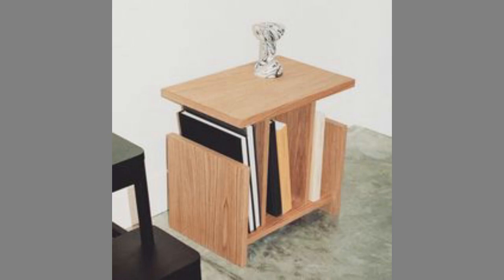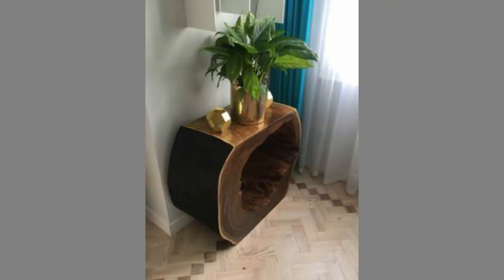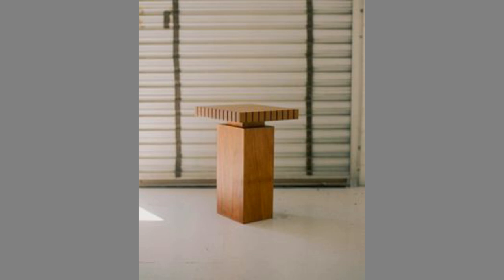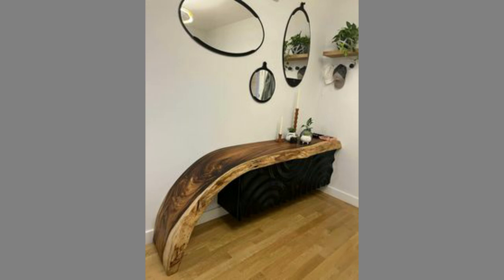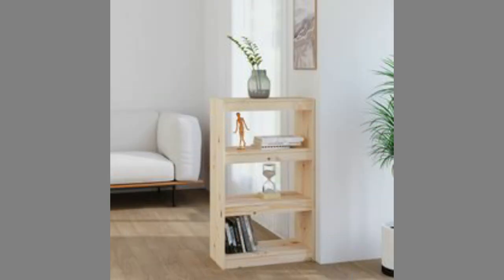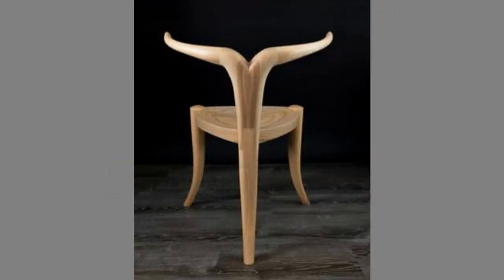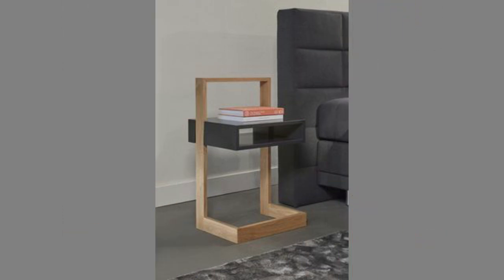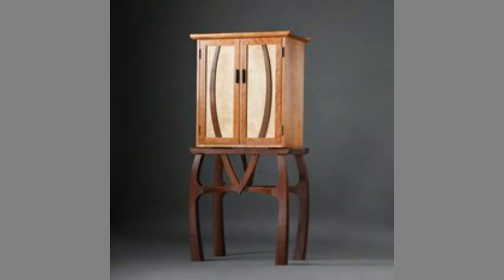Wood furniture ideas and wooden decorative pieces ideas for home decor /Woodworking project ideas